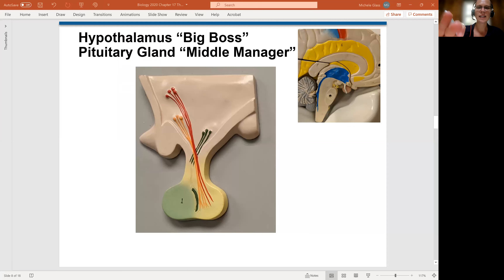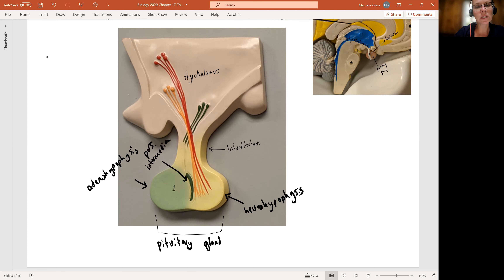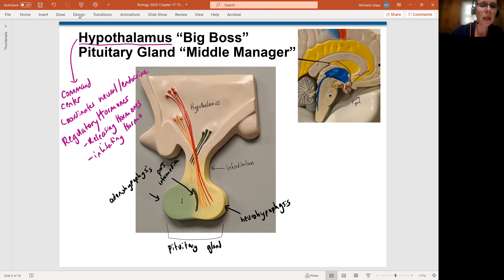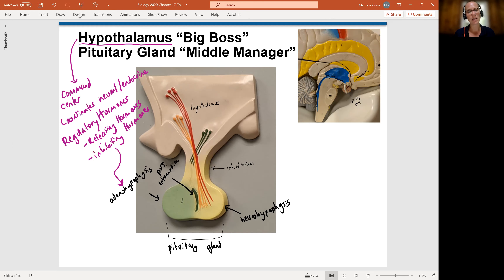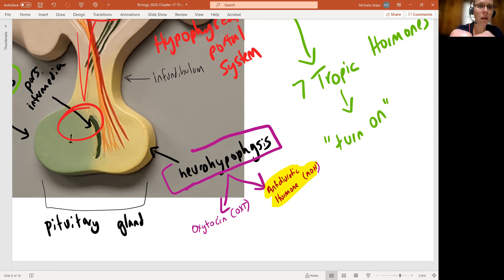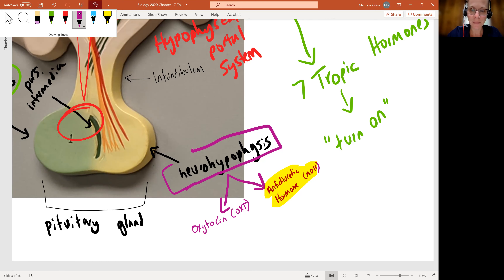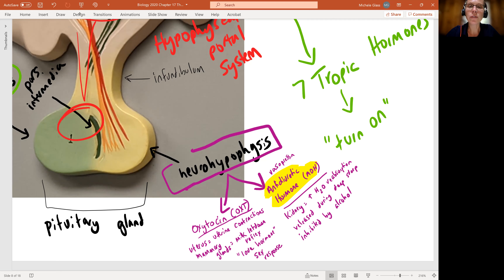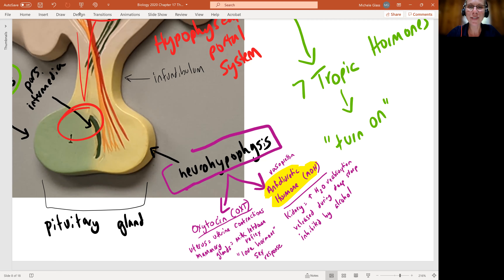Biology 2020 Chapter 17 The Endocrine System Hypothalamus and Pituitary Gland (Video 4)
This video lecture series is based on the OpenStax FREE Anatomy and Physiology textbook.  Please take time to read chapter 17